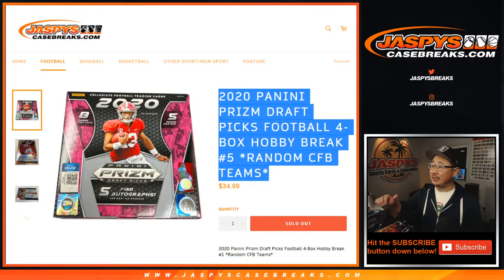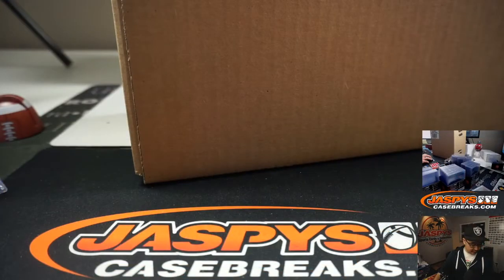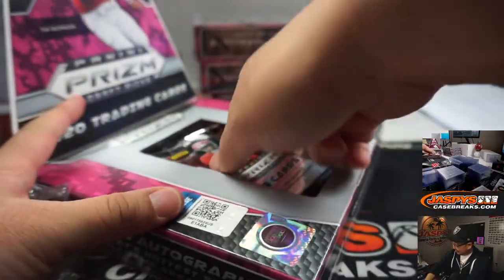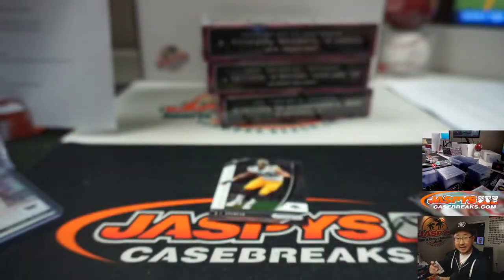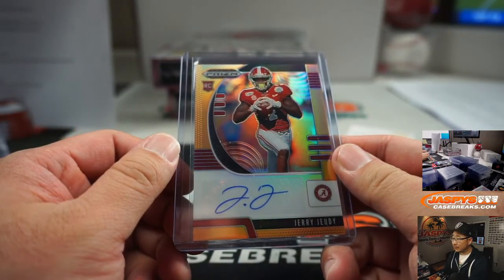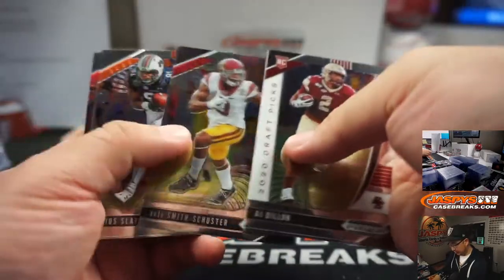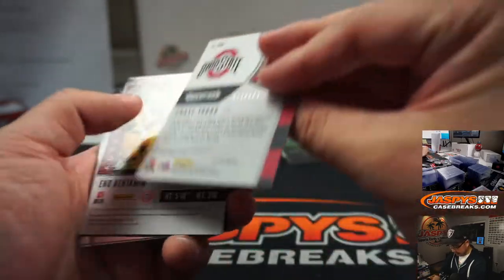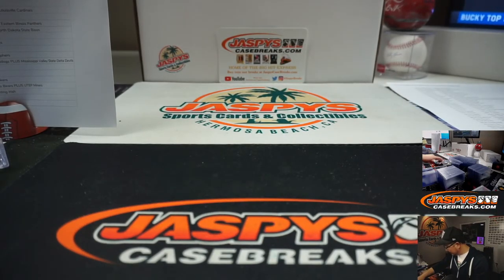Fr, 03.27.20 || 4Box RT #5 || 2020 Panini Prizm Draft Picks Football (CFB)